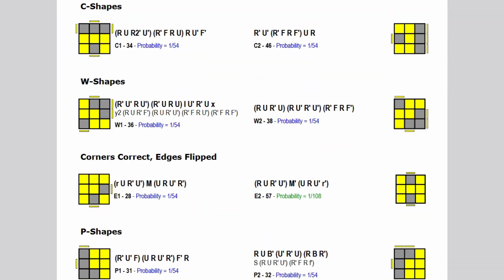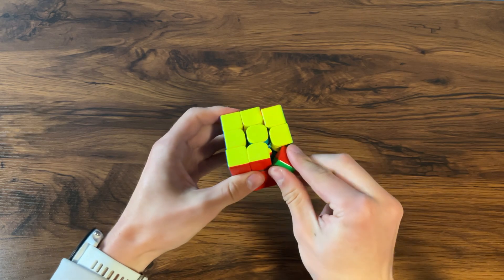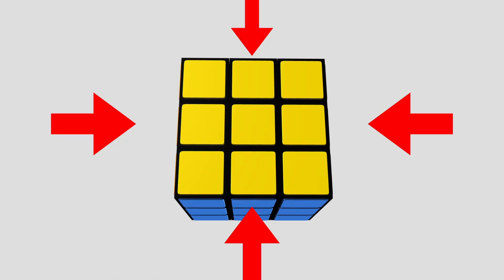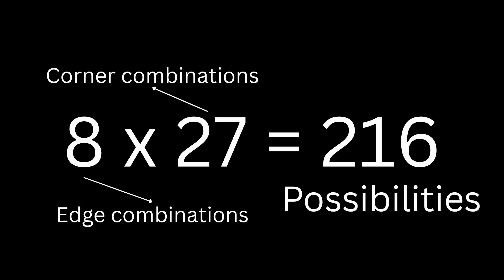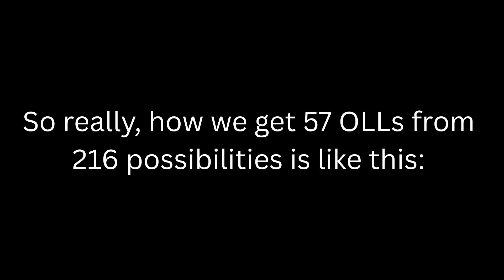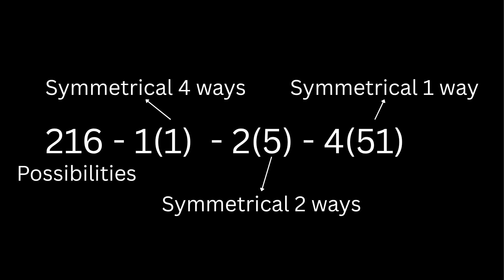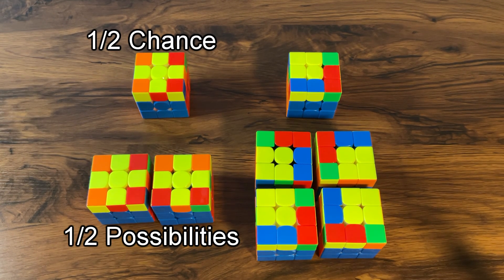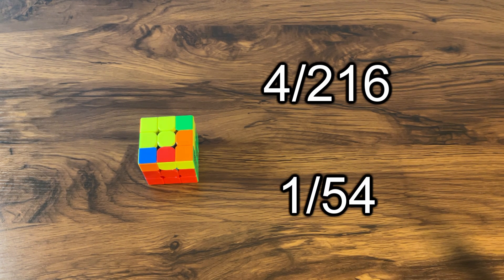Why are there 57 OLLs?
This video goes into why there are 57 OLLs, and why they have different chances of happening.

Video Contents
0:00 Intro
0:16 Number of possibilities
1:06 All edges oriented
2:16 Line shapes
2:56 L shapes
3:33 Dot shapes
3:58 Why 57?
4:24 Different chances
5:01 Conclusion